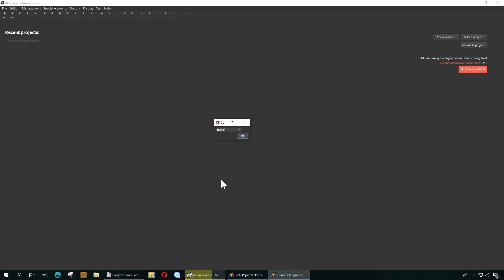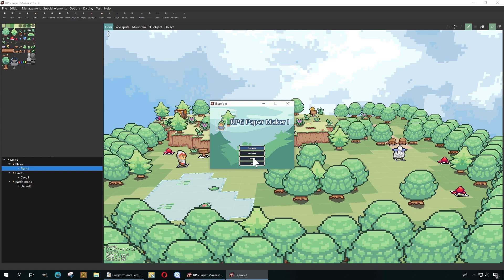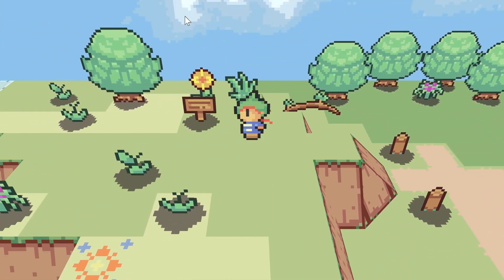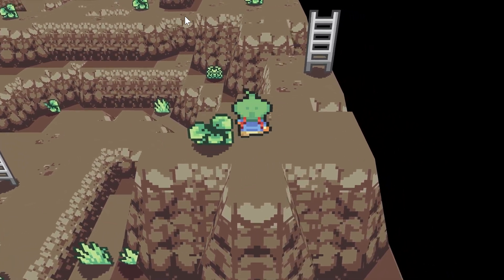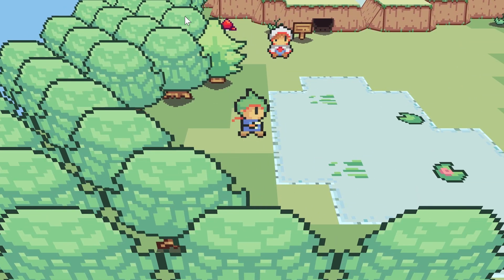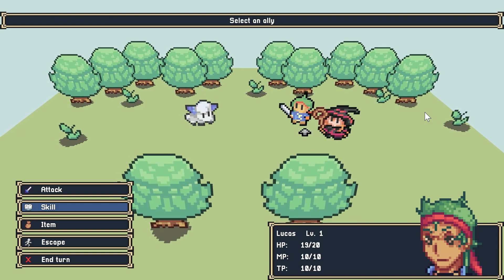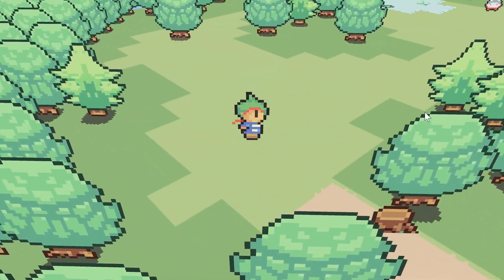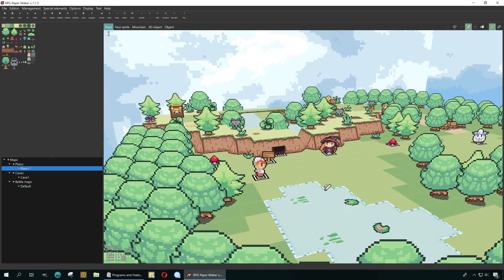RPG PAPER MAKER: FREE GAME ENGINE 2021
It's like a New game maker studio!! RPG paper maker is similar but not the same as RPG MAKER! Download this new RPG game engine for beginners!

MAKING 3D GAMES IS TOO COMPLEX? RPG PAPER MAKER WILL SIMPLIFY YOUR WORK!

RPG Paper Maker is a game making engine, free for non commercial use, allowing you to create a 3D universe with many 2D sprites and even 3D objects using a simple interface for all available platforms: Windows, Linux, and MacOS.

RPG Paper Maker gives you a way to create RPGs in a full 3D world as simply as it is in 2D! RPG Paper Maker also comes packed with cool retro inspired graphic assets for you to use in your own projects.